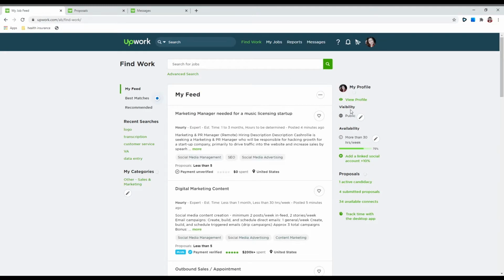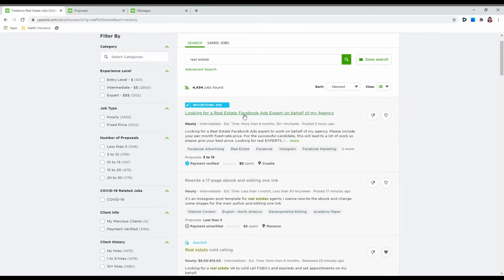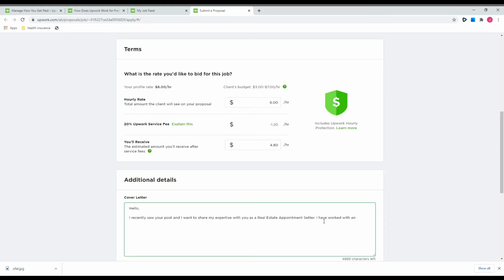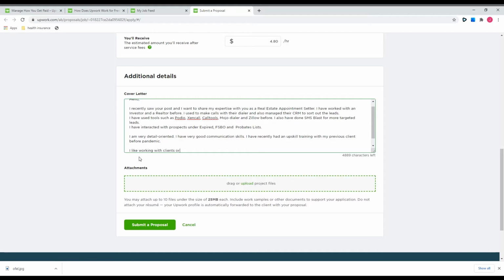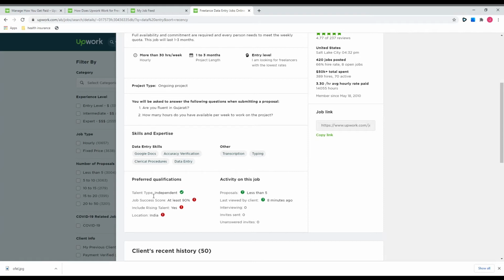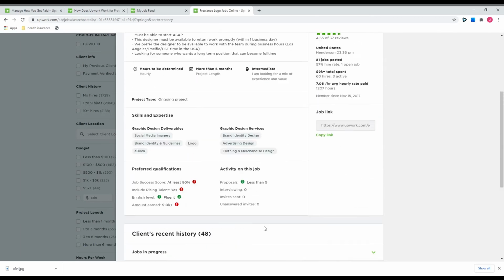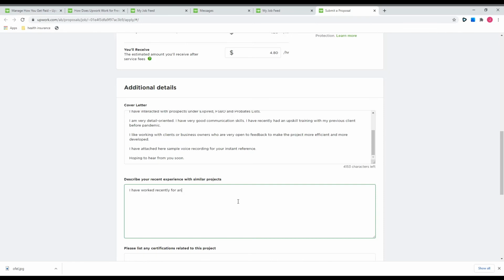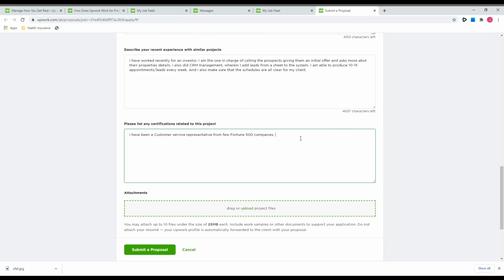How to Get a Client within 1 Second! Submit a Proposal in Upwork.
In this video. I have shared with you few tips on how to get the attention of the client.
This video might be lengthy but in the end its actually worth it.
I will also share with you sample templates that I have used when I applied to previous online jobs before.